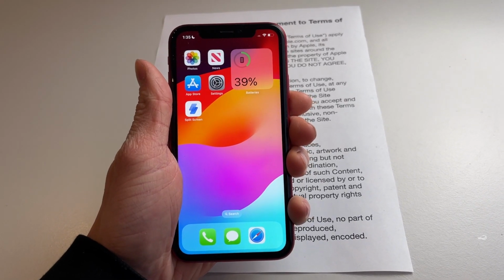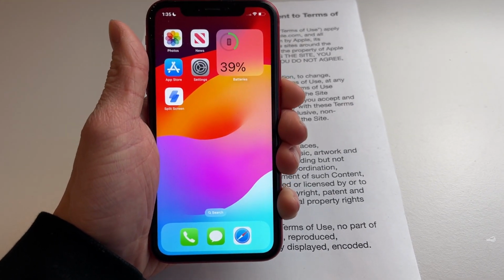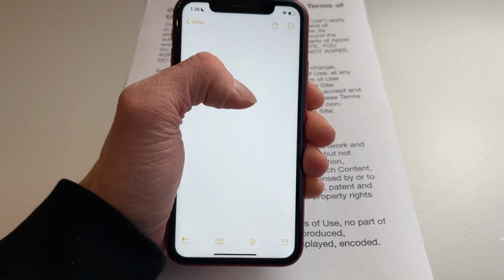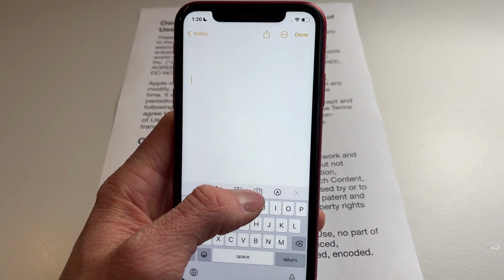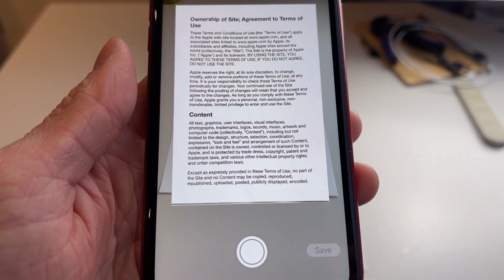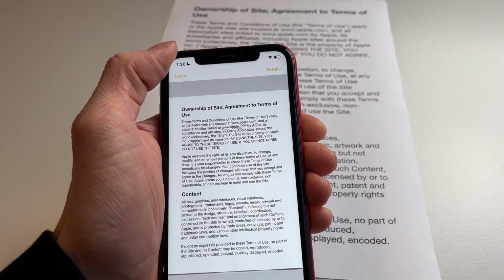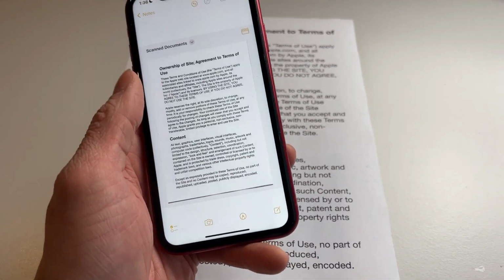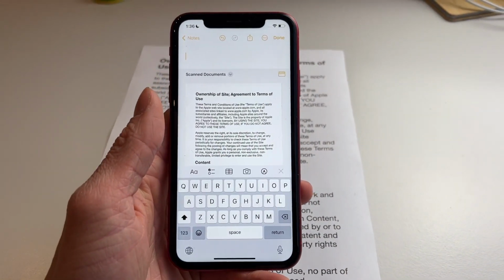How To Scan Documents With iPhone Camera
How To Scan Documents With iPhone Camera - Full Tutorial

👉 In this video we are going to show you how you can scan documents with your iPhone camera.